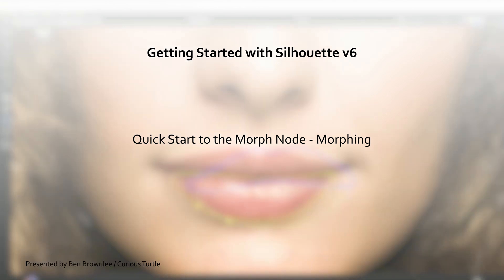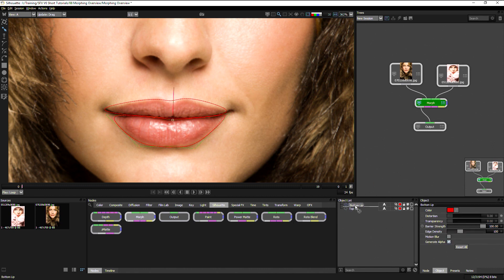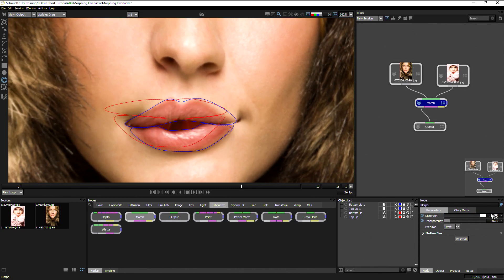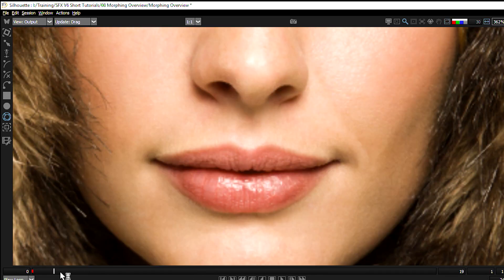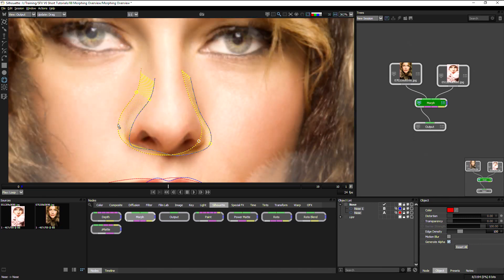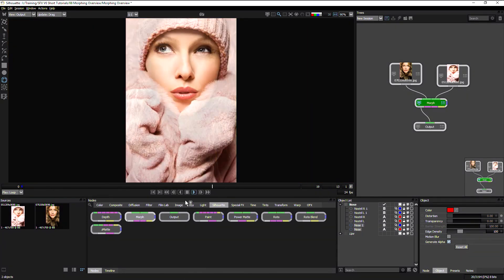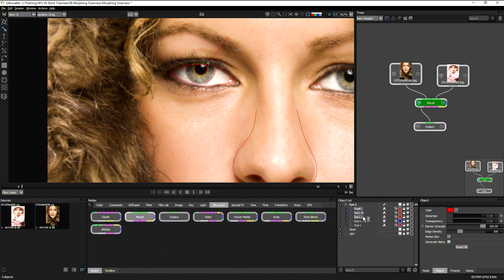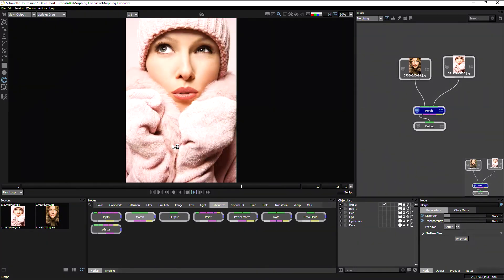Silhouette - Intro to Morphing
Morphing has been traditionally used to transform one object or person into another and more recently to seamlessly transform a live-action element into a CG (computer-generated) object and vice versa.

FEATURES:
Distort and morph images and sequences
Shape based morphing
Transformations on a layer by layer basis
Depth and folding control
Integrated motion tracking
Interactive preview